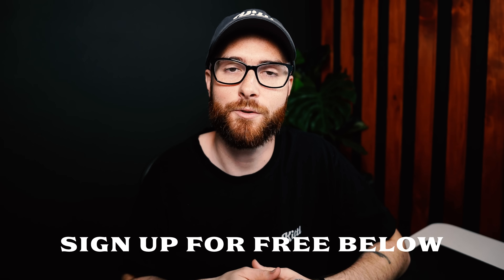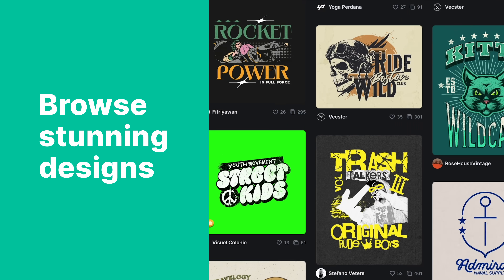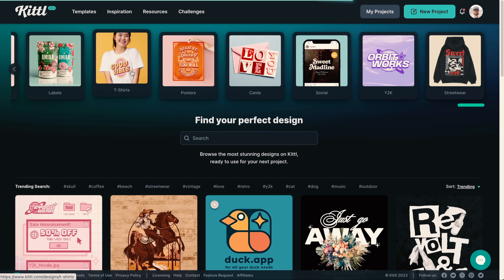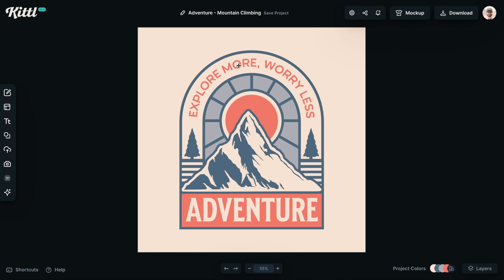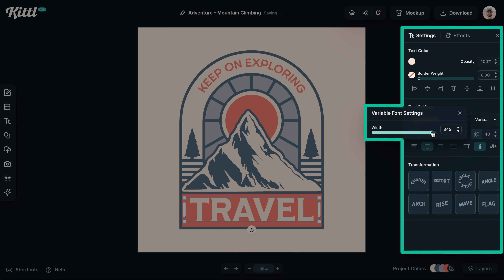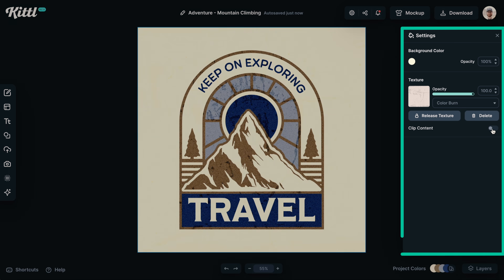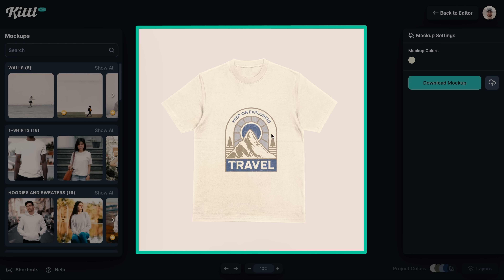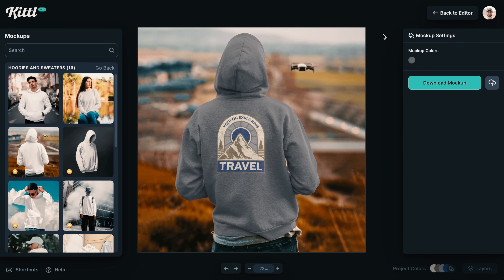You can make a ton of profit as a designer and never touch a single "professional" design tool.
🕰️ Timestamps For This Video:
0:00